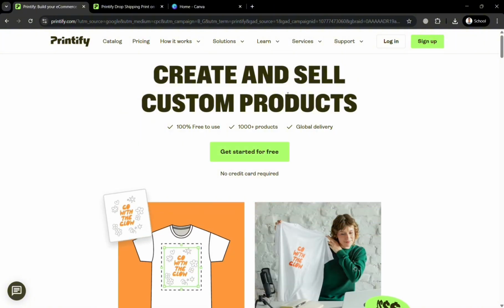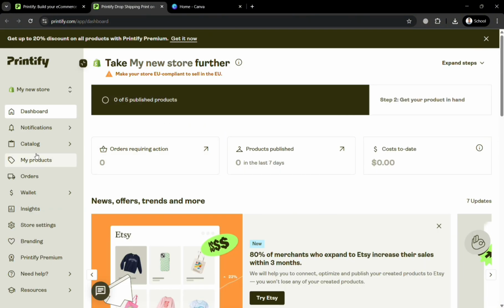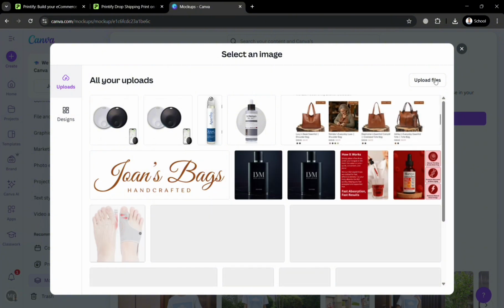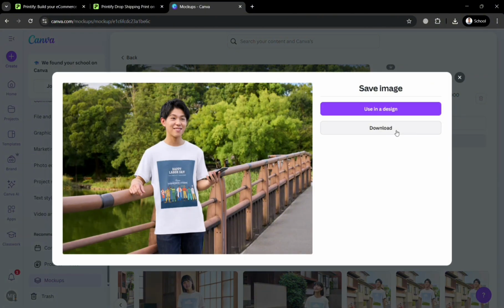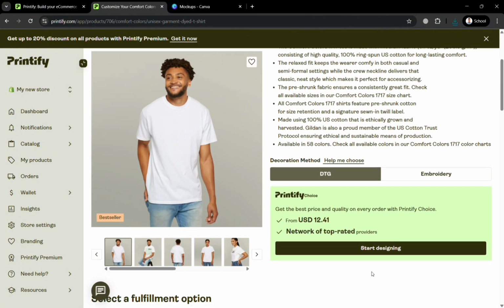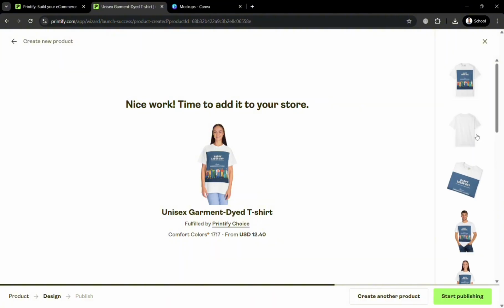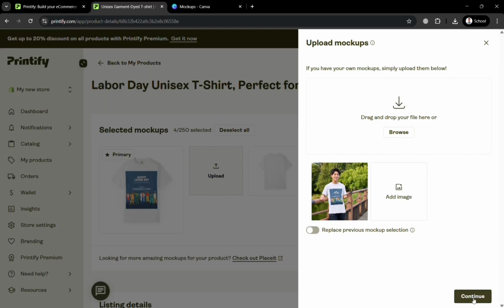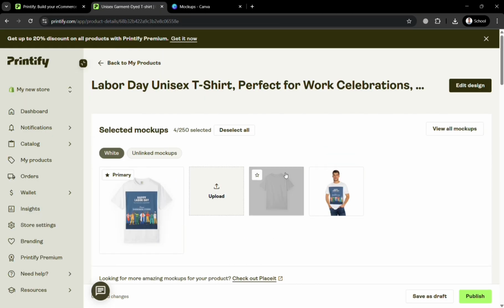How to Add Your Own Mockups to Printify | Add Custom Mockup on Printify (2026)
In this tutorial we have shown Master the process of adding custom mockups to your Printify store with this detailed 2026 guide. Learn how to upload, format, and optimize your own product mockups for better conversion rates on Printify. This tutorial covers Printify mockup requirements, file specifications, and best practices for custom product presentations. Boost your print-on-demand business by creating unique mockups that stand out from competitors. Essential knowledge for Printify sellers wanting to customize their product listings effectively.